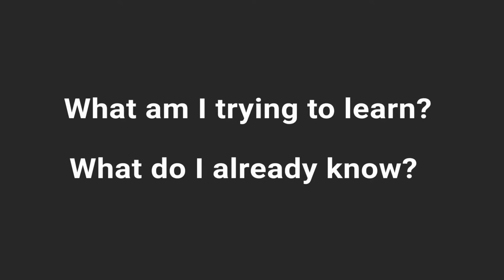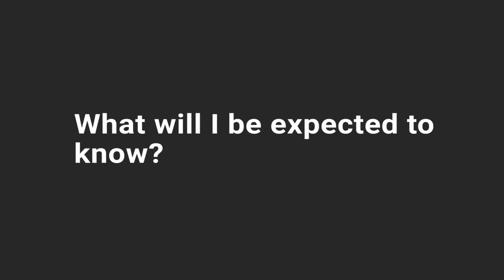Activating Prior Knowledge